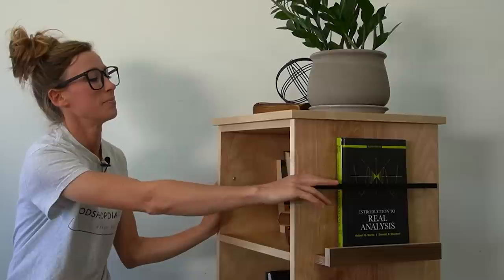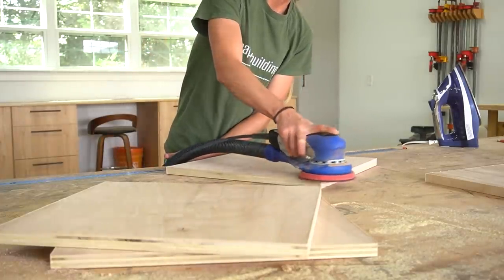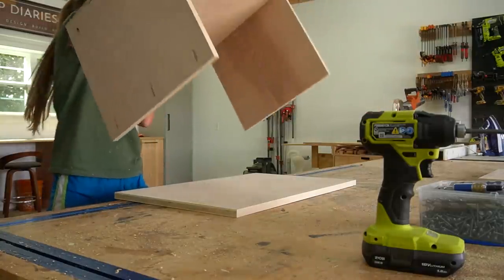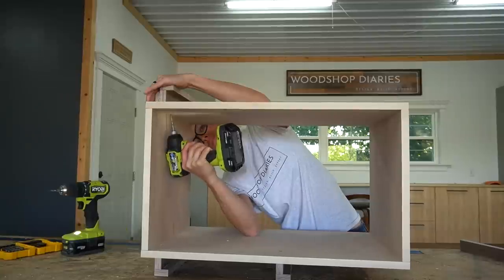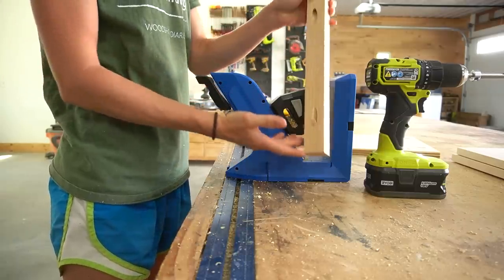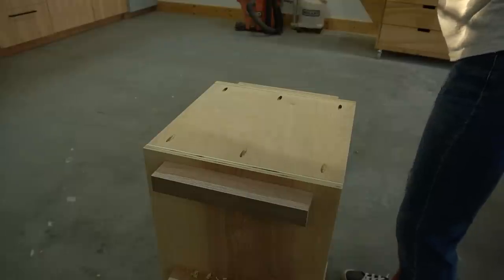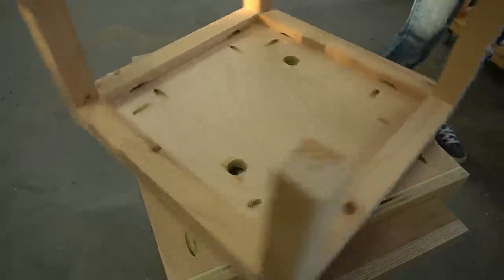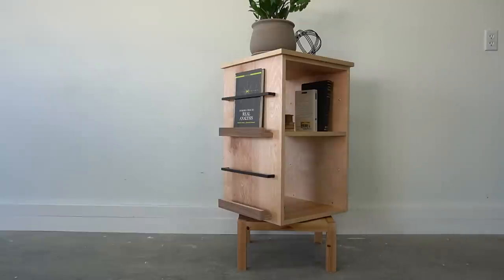How to Build a Rotating Bookshelf | with Lazy Susan Hardware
Hey friends, let's spin (get it??) this project together and build a rotating bookshelf!
FYI, once you click the link, click Discover Now to start creating.

Bookshelves are fun. But they're even more fun when they have four sides and they rotate! I hope you enjoy watching this simple shelf come to life and if you want to build your own, check out the plans and project details

Tools:
Pocket Hole Jig
1″ diameter Forstner drill bit

Materials:
(1) 2x2x8 board
Iron on edge banding
(4) 12” drawer pulls
12″ Lazy Susan
⅝″, 1 ¼” and 2” wood screws
1 ¼” pocket hole screws
Wood Glue

Chapters:
00:00 Introduction
00:22 Cutting down the pieces
01:29 Edge banding, sanding, and preparing for assembly
02:13 Design and MakeByMe
03:17 Assembling the main box
03:54 Adding the book ledges
05:36 Installing middle and top
06:32 Assembling the base
08:14 Attaching Lazy Susan Hardware
10:50 Final Touches
12:08 Final Reveal!